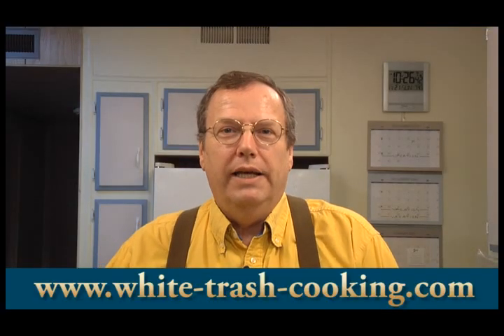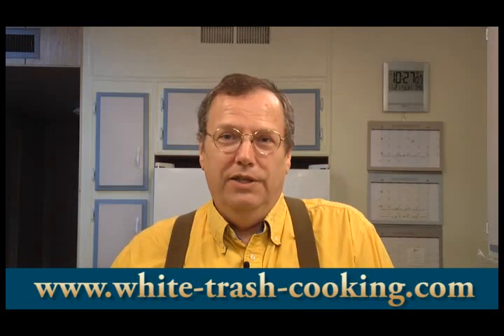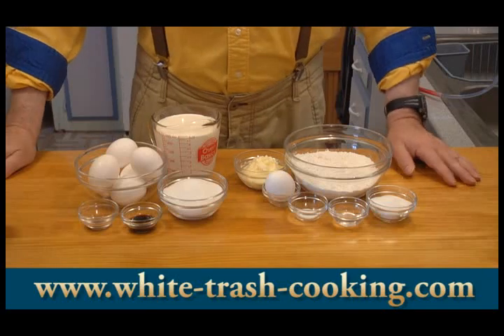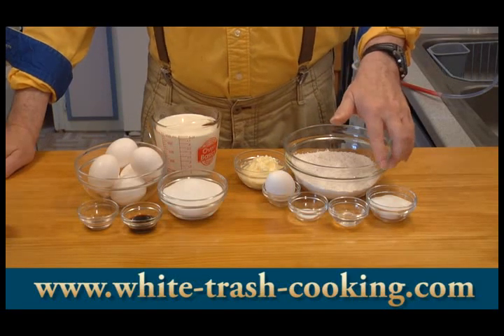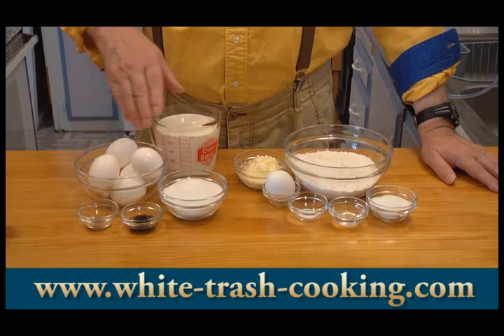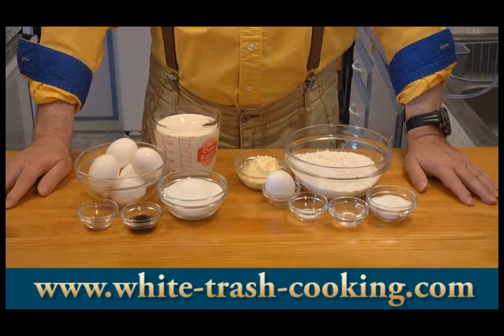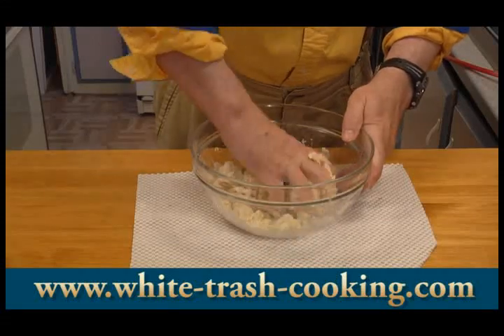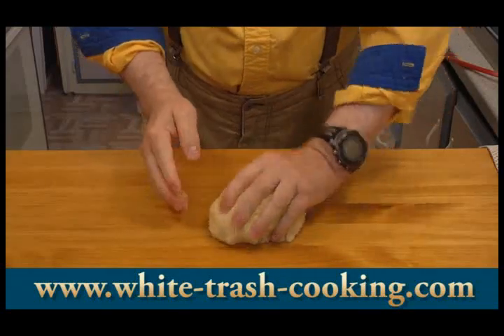How to bake Custard Pie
How to make a custard pie, based on my mom's delicious holiday dessert. This rich and smooth dessert is appropriate for any occasion. It is easy to make too.